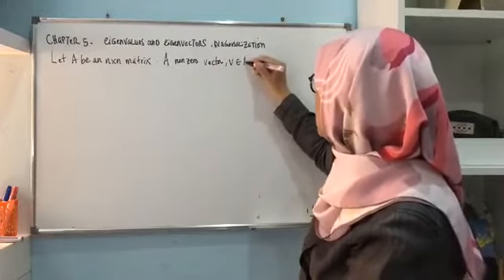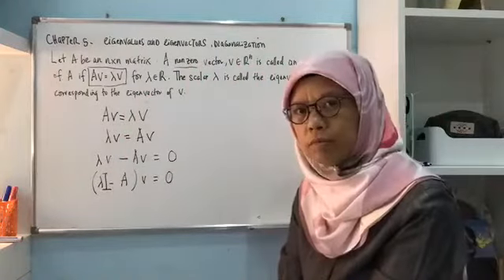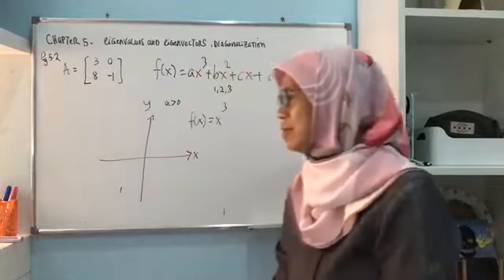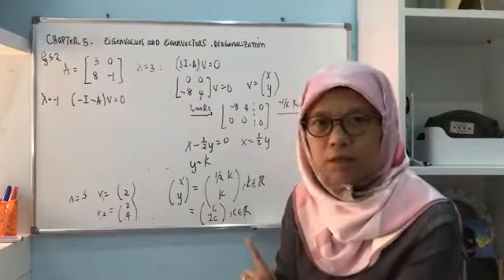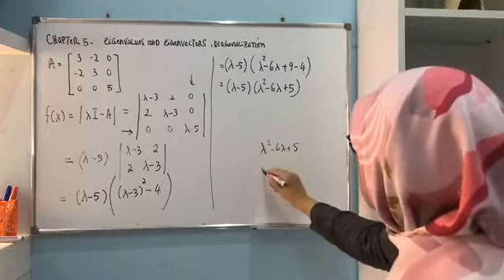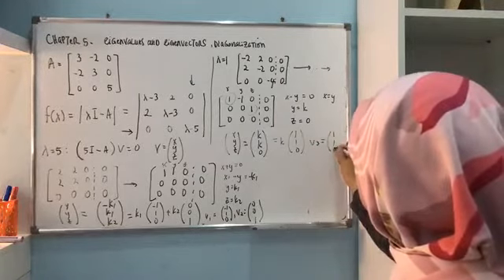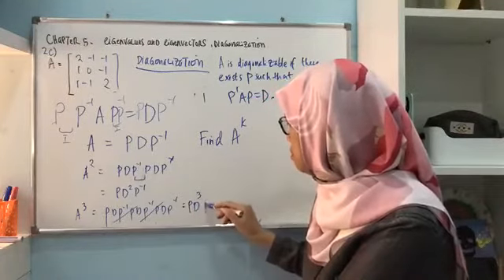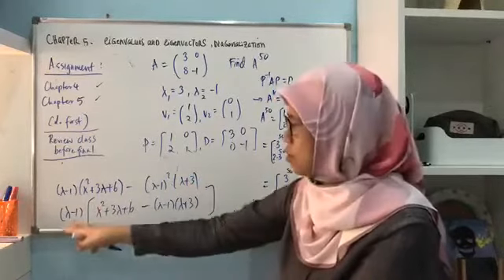Linear Algebra - Eigenvalues and Eigenvectors